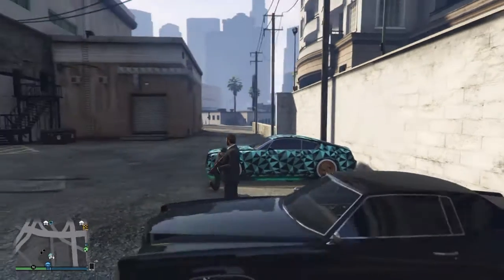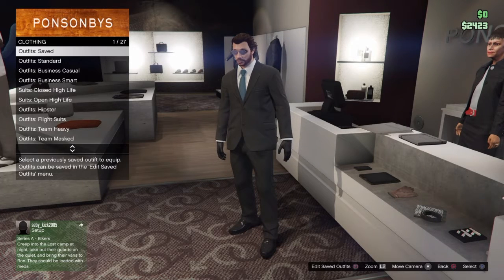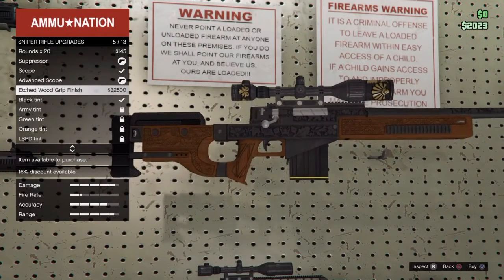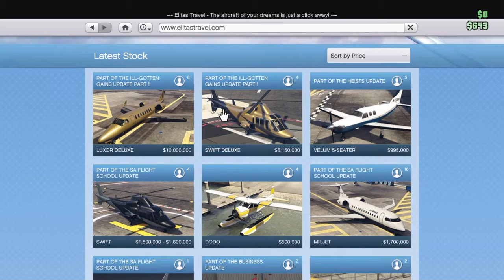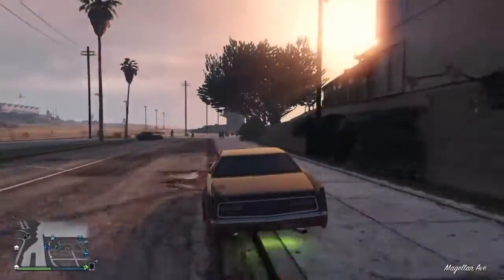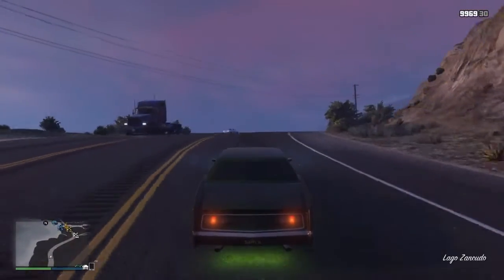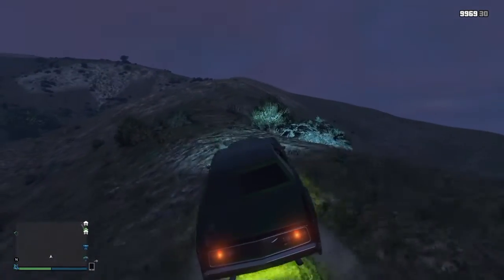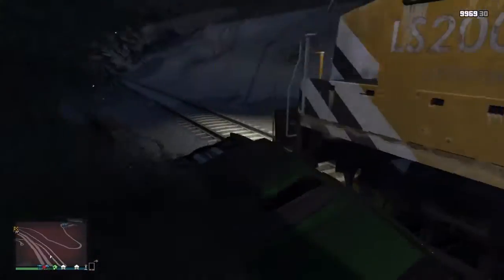100th Video! [GTA V update and talk]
Sorry for the long wait. Not exactly what we had planed but I hope you still enjoy.